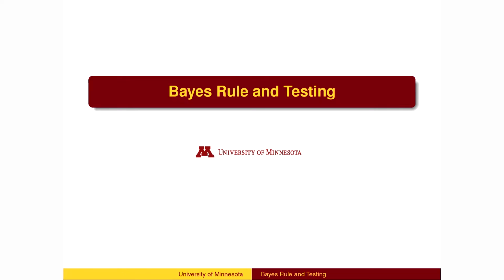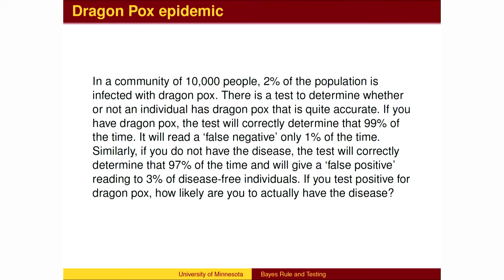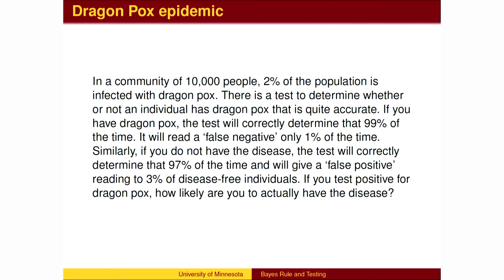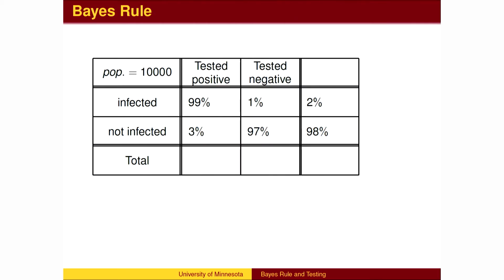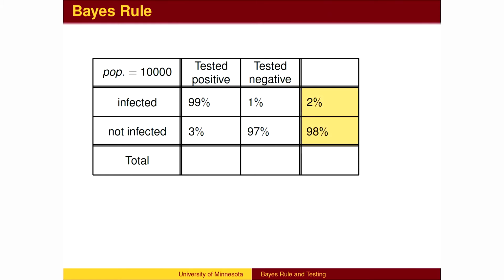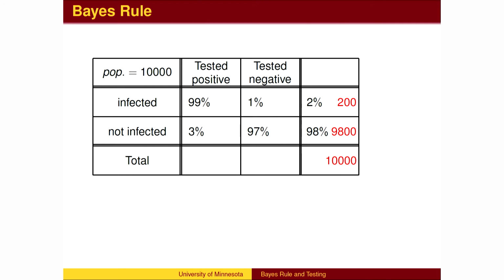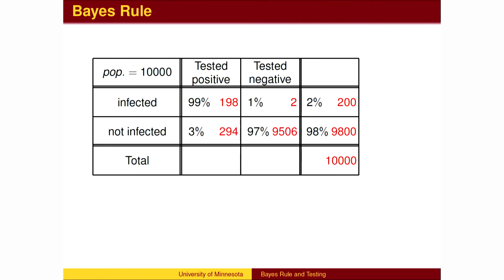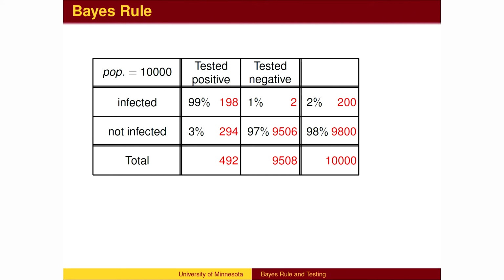PR18 - Bayes Theorem and Testing